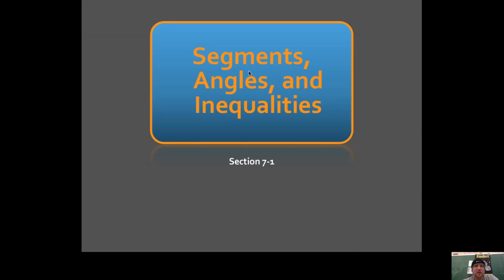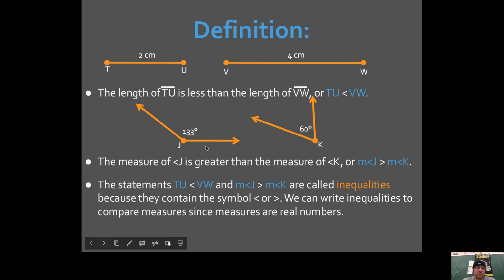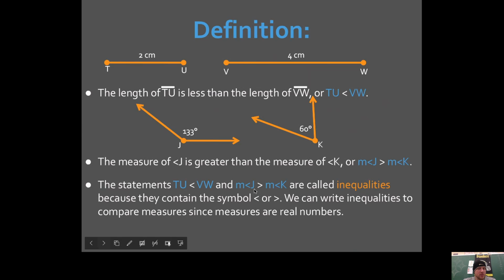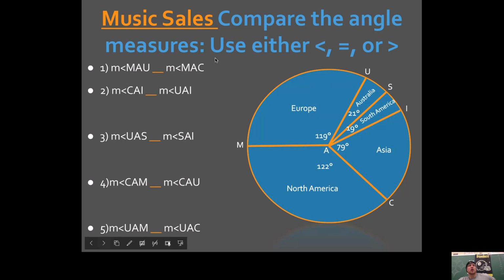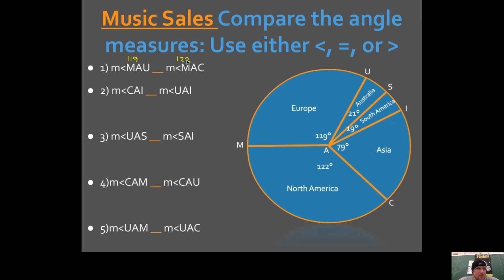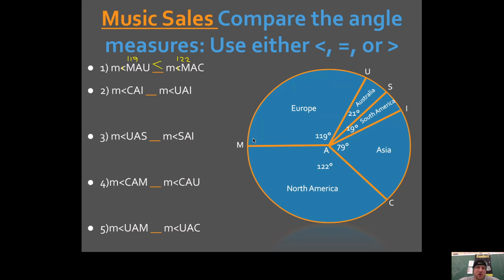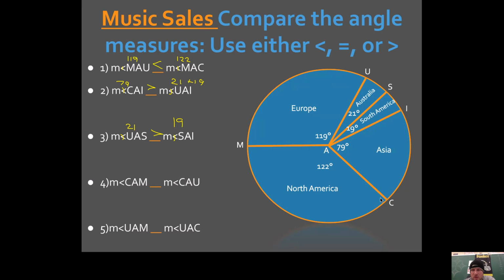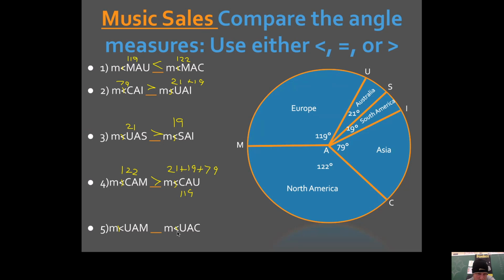Geom7.1.1 Segments, Angles, and Inequalities